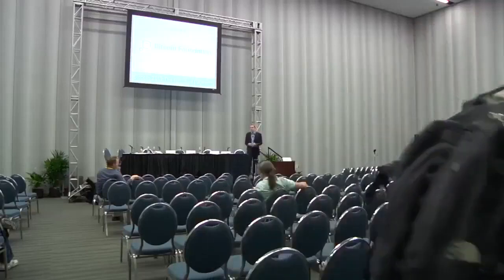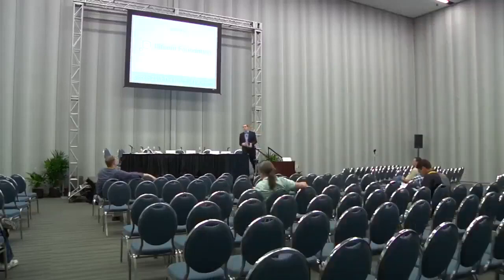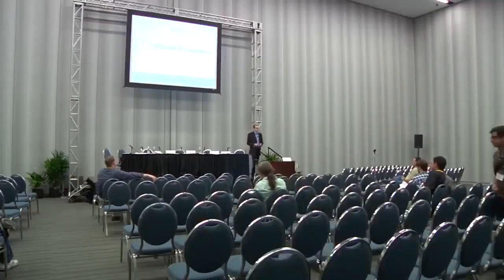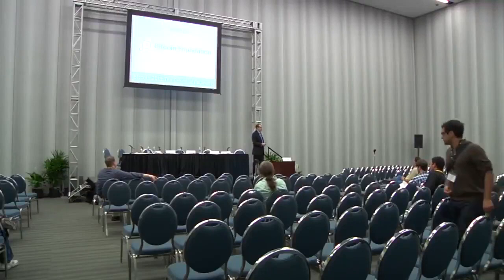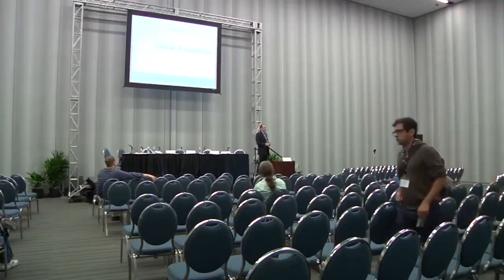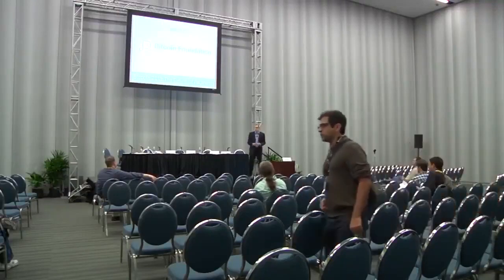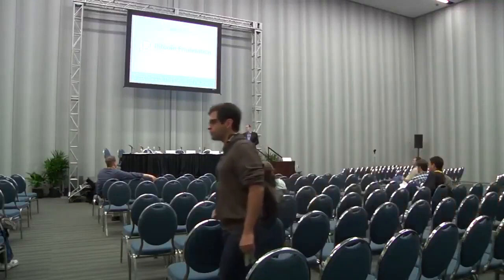Andreas Antonopoulos Explaining Bitcoin To An Empty Room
This is very interesting. When Bitcoin was new, people didn't believe in it at all. Andreas Antonopoulos Explaining Bitcoin To An Empty Room When the Price Was $100 in April 2013